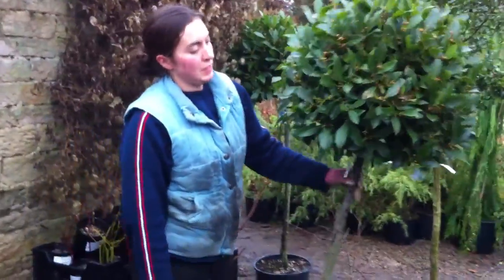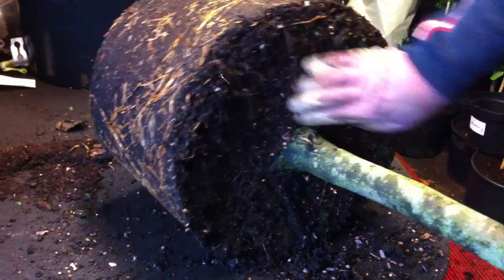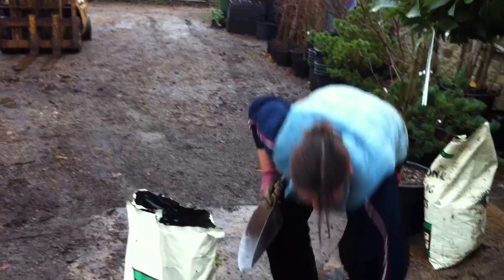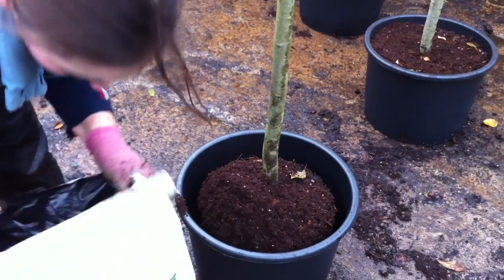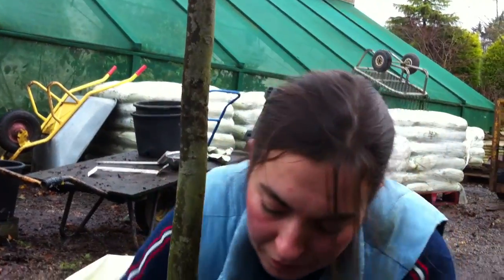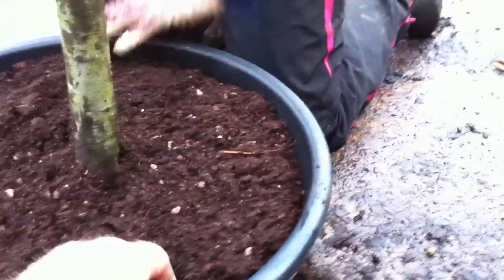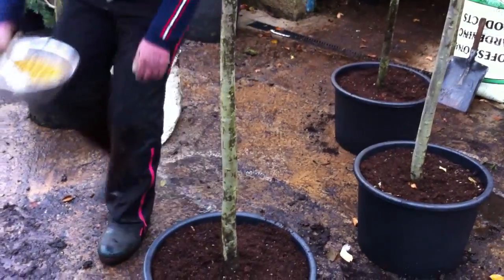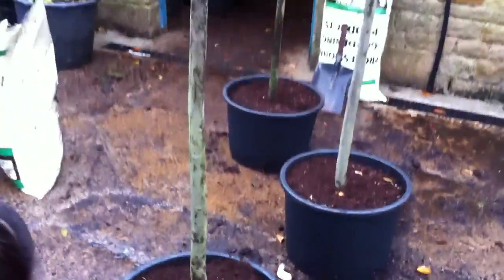Re-potting a Standard Bay Tree + live out-take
This video is about Re-potting a Standard Bay Tree. The method also applies to any other large pot grown ornamental such as Buxus (Box) or Holly. Also included is an out-take from a recent demonstration and talk in the Yorkshire Dales.